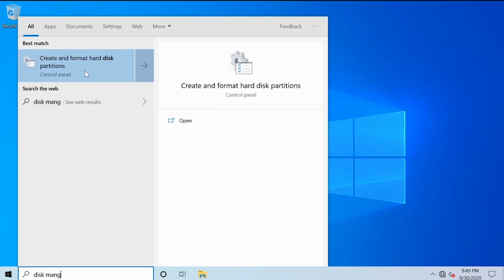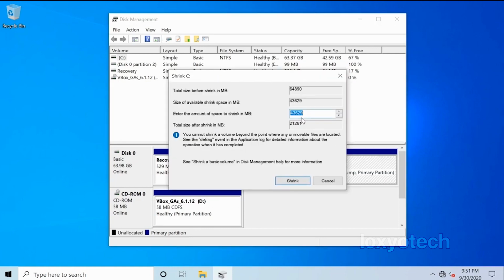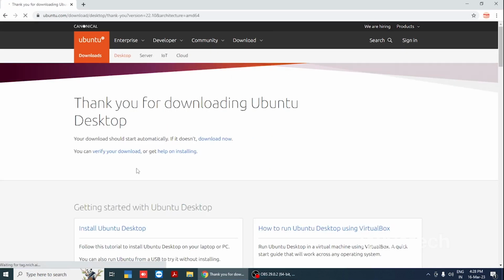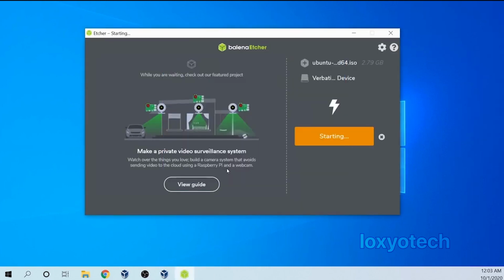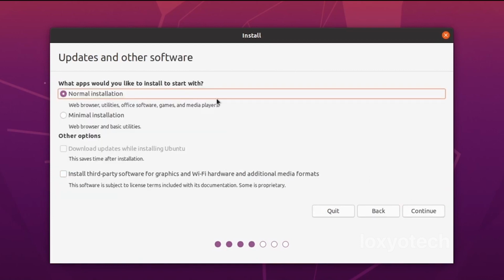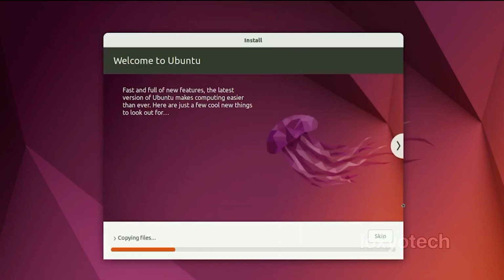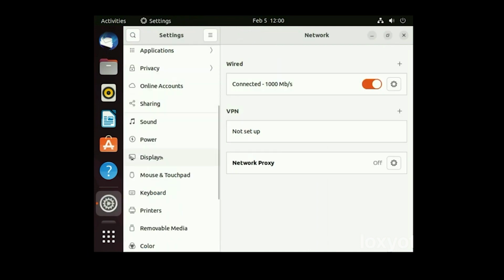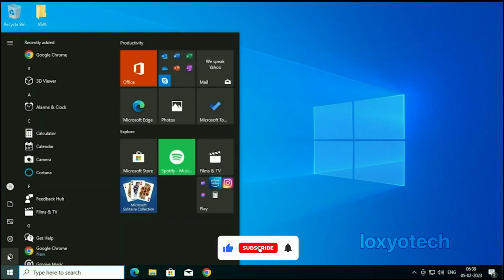How to Dual Boot Ubuntu and Windows 11 | Loxyo Tech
Nowadays most all laptops come with pre-installed genuine windows 11 operating system. Sometimes users need to use ubuntu or other Linux distribution for educational and professional purposes, and almost all government offices use ubuntu OS for their work, and also in education field schools and colleges also use ubuntu for educational purposes, so sometimes users need to install both Windows and Ubuntu in the same pc without losing data and pre-installed genuine windows, because if the pre-installed windows are removed from the system maybe they won't get company warranty. So while installing ubuntu, must keep the Windows and associated data with it.
So here I use a dual boot technique that helps users can use both windows and Ubuntu or any other Linux distribution on the same pc without losing data and licensed windows.
You can use any bootable ISO for creating a dual boot such as Ubuntu, Kali Linux, Debian, MacOS etc.
For creating a Bootable USB

Topics also included in this video tutorial:-
dual boot ubuntu
how to remove ubuntu from dual boot windows 11